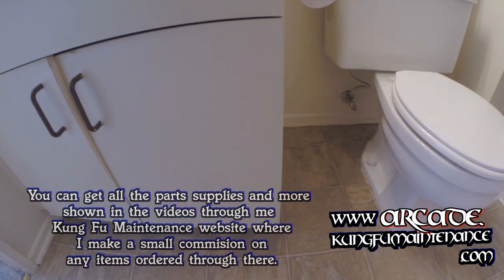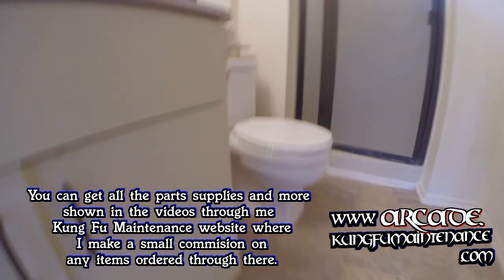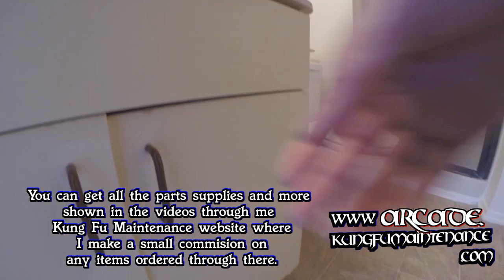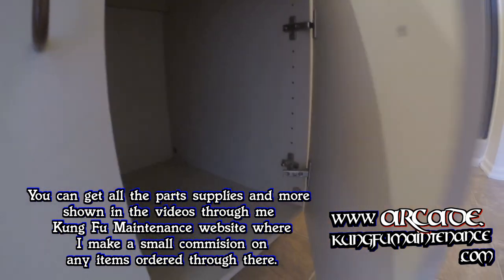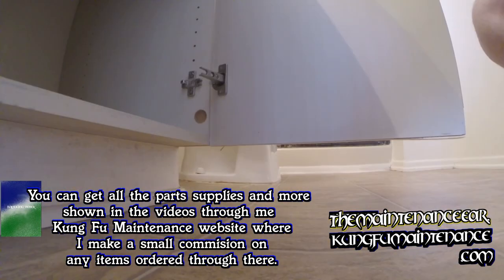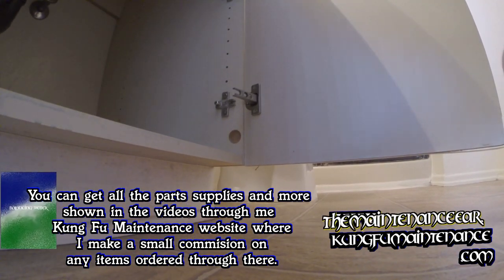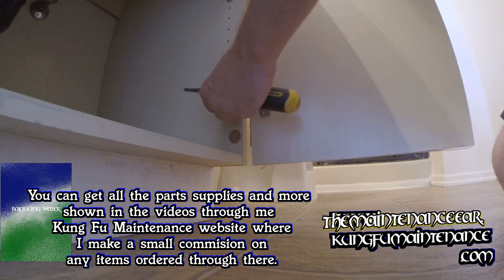How To Reset Cabinet Door That Fell Off Concealed Hinge Maintenance DIY Fix Repair Video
Kung Fu Maintenance shows how to reset cabinet door that fell off concealed hinge maintenance DIY fix repair video.

Today I got a really easy one. Easy easy easy one. This one the cabinet door has come off the hinge. This happens here and there. No big deal though. Really really simple here. The back set screw has actually just come out. All you got to do is slide it in so that this front screw slides under the catch and than tighten down the back set screw. The front screw right here this is the pivot screw and the back screw well that's the positioning screw. So we're just going to tighten down that back positioning screw. Real simple here. May be time for some new cabinet doors here altogether but let's see how this line up. That's pretty darn good. All things considered. Again definitely got some trim coming off. All kinds of fun going on there but that's another story. At least the door s back on and fixed. Good to go.